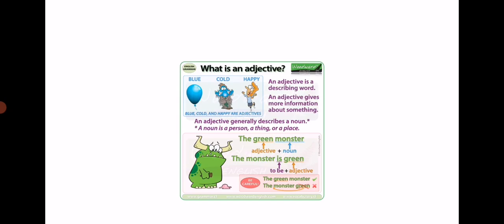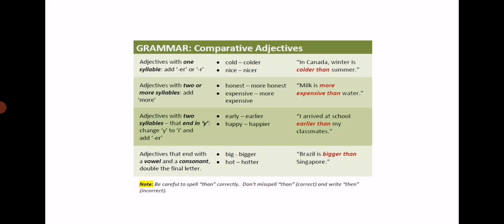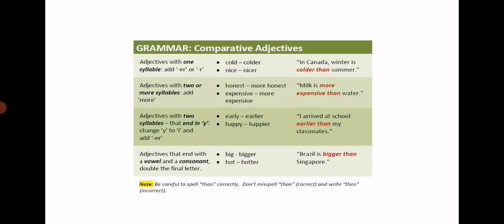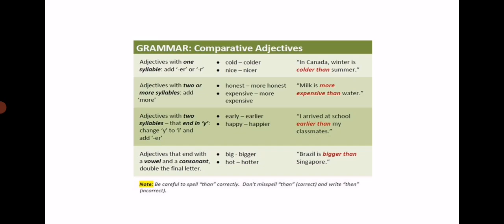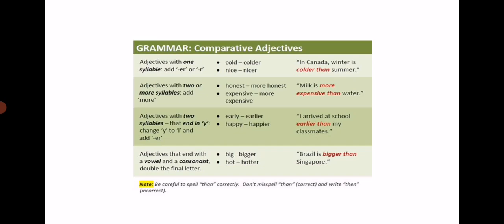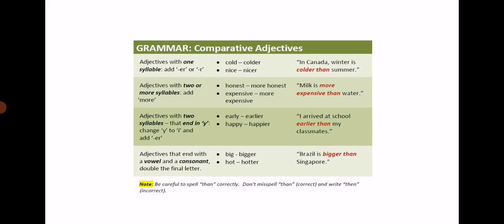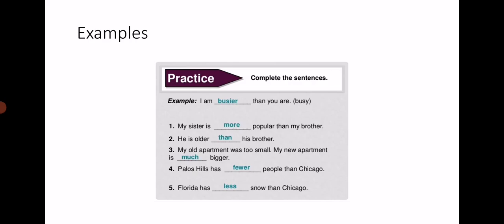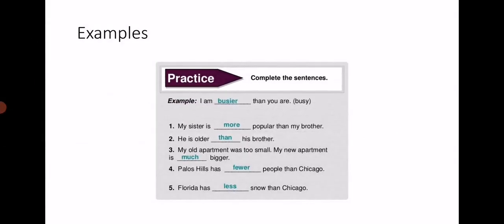Comparatives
Este es mi video grabado con AZ Screen Recorder. Es fácil grabar tu pantalla y transmitir en vivo. Enlace de descarga